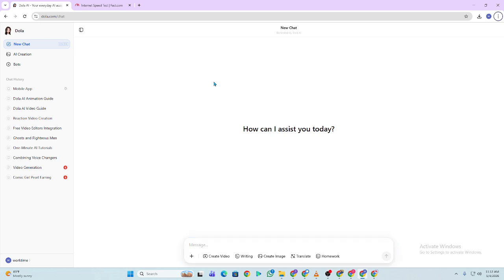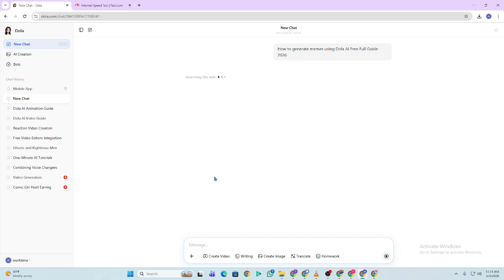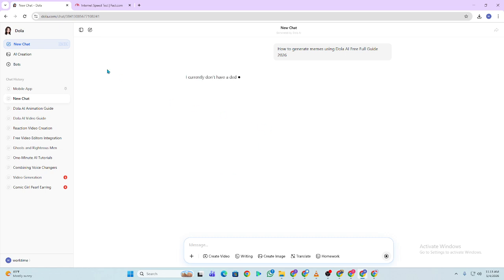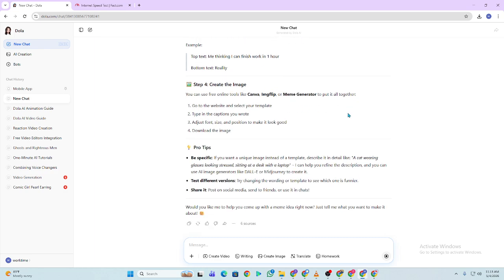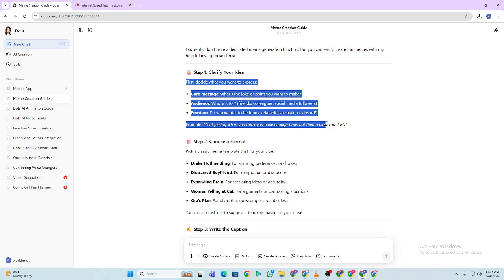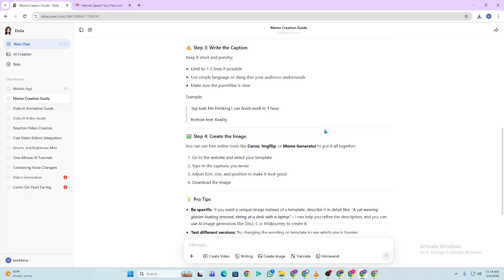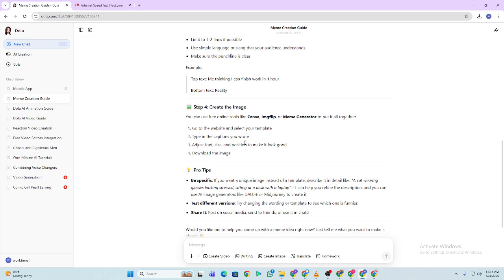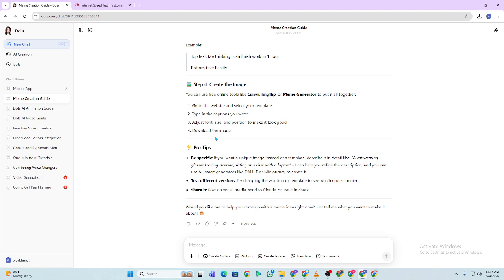How to generate memes using Dola AI Free Full Guide 2026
Learn how to generate memes using Dola AI with this complete step-by-step guide for 2026. In this tutorial, we’ll show you how to create funny, viral-ready memes quickly using Dola AI so you can produce engaging content without design skills.

We’ll walk you through how to use meme generation features in Dola AI, including selecting meme templates, entering prompts, generating captions, customizing text style, and exporting your final meme for social media. You’ll also learn how to improve meme quality by using trending topics, choosing the right formats, and optimizing text for maximum engagement.

If you want to create viral memes for Instagram, Facebook, or YouTube Shorts quickly and for free, follow this full guide and master meme generation using Dola AI in 2026.